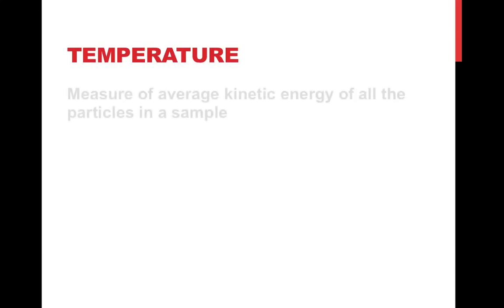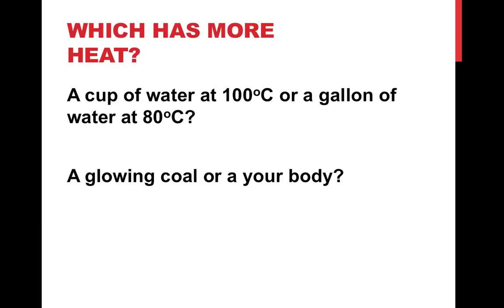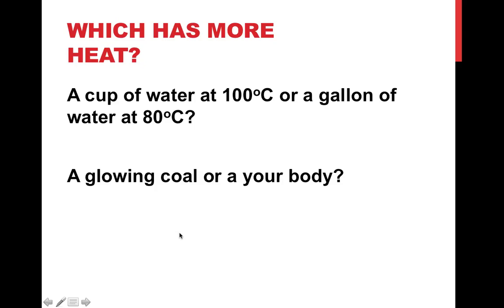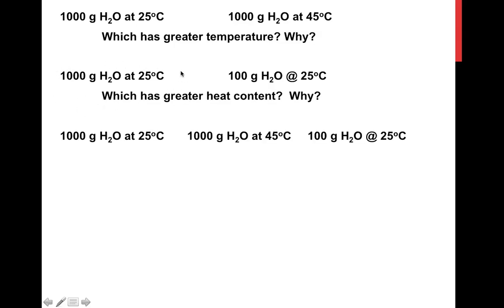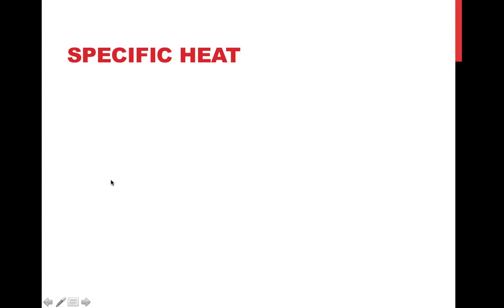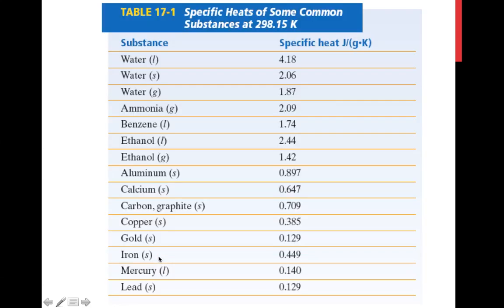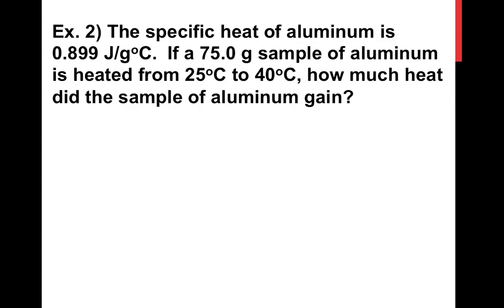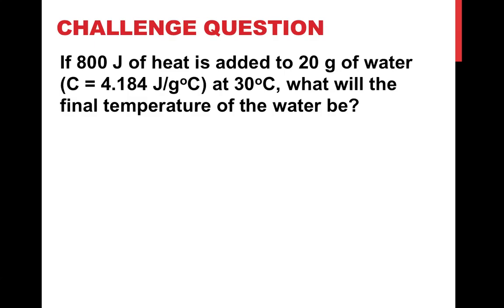Bell - Heat vs. Temperature